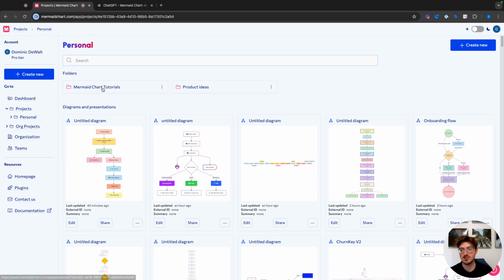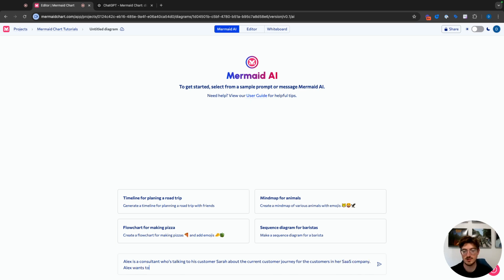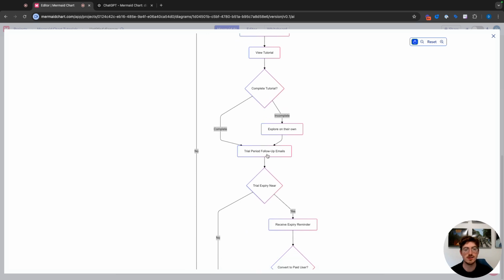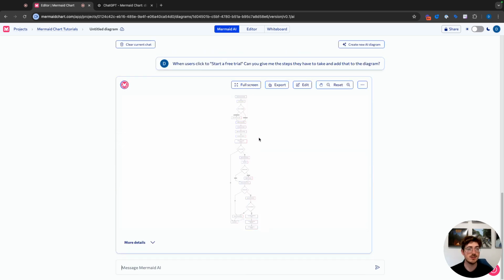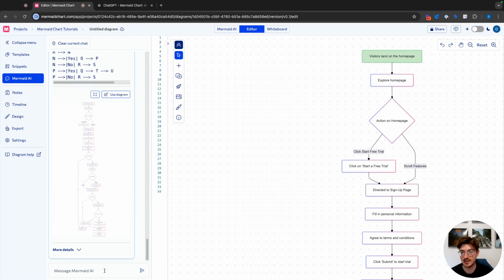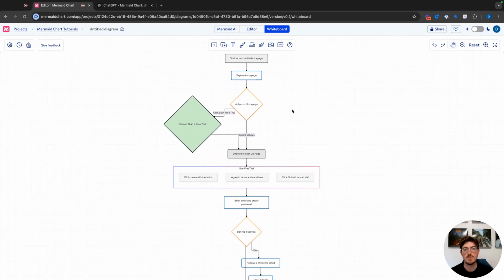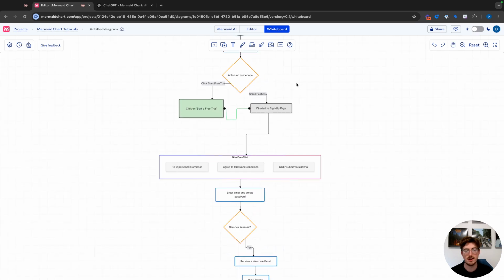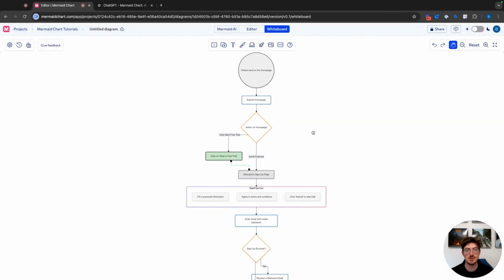[Outdated] Automatically Create Visuals From Meetings with Mermaid Chart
Turn transcripts into diagrams in seconds with Mermaid AI! Paste meeting transcripts, YouTube/video scripts, articles, podcasts, or lecture notes — Mermaid AI extracts the steps and builds clear process diagrams or project plans automatically.

🧜‍♀️ Mermaid is the company built on top of the award winning open source project, Mermaid JS Build and easily edit diagrams with a text-based editor, visual editor, AI chat, whiteboard and more within Mermaid.